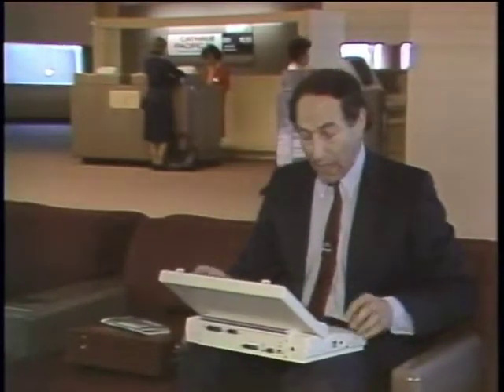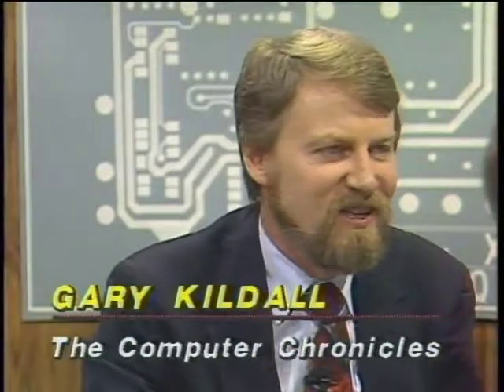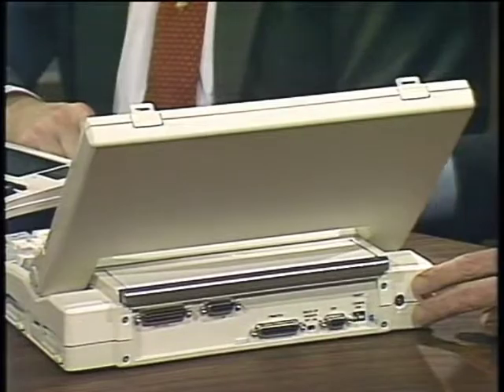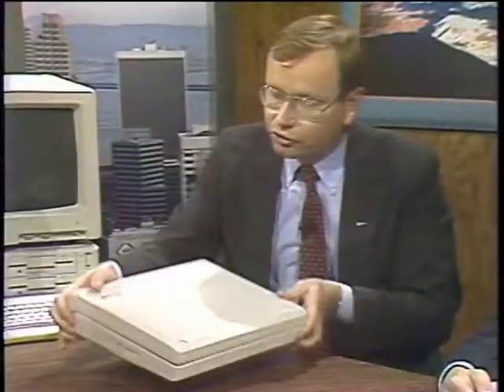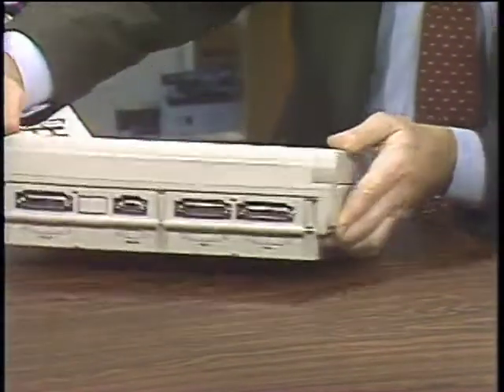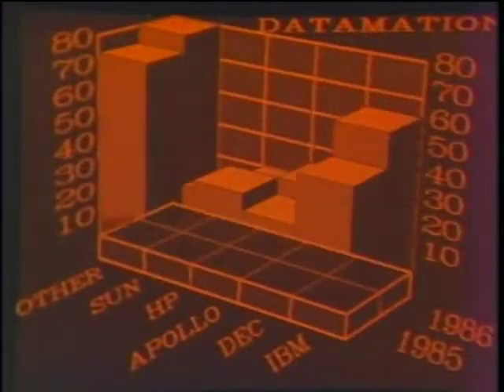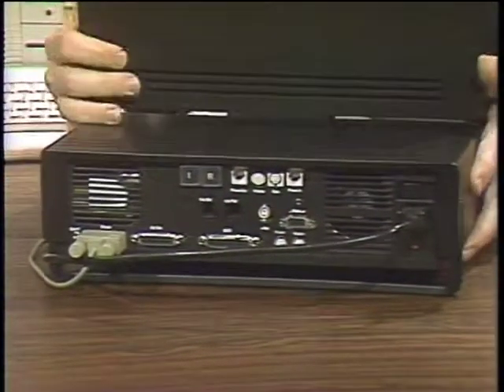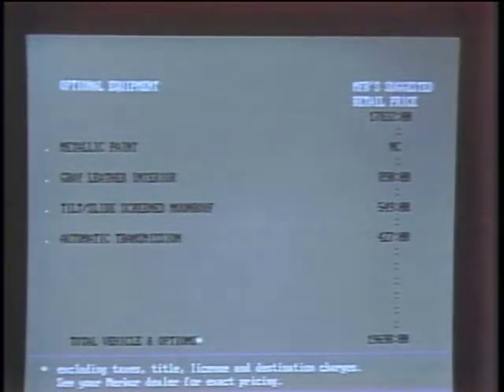Computer Chronicles - 04x22 - Portable Computers